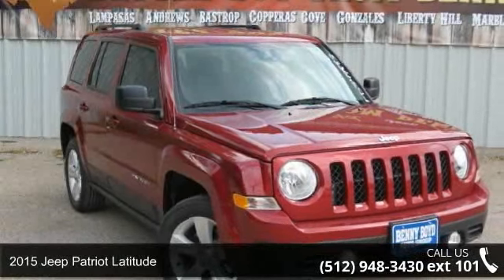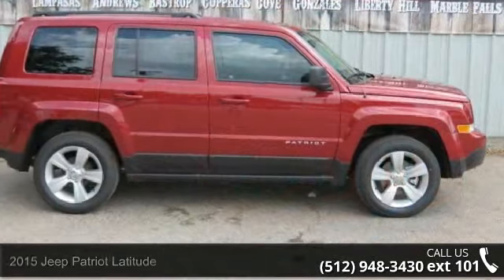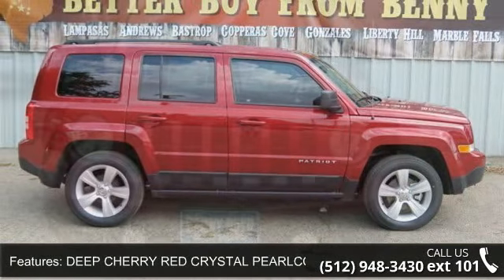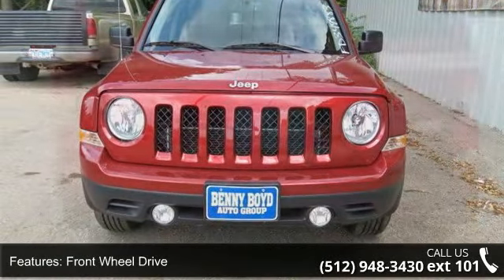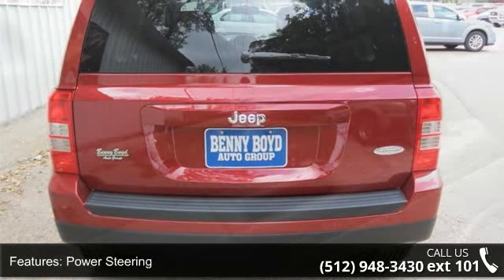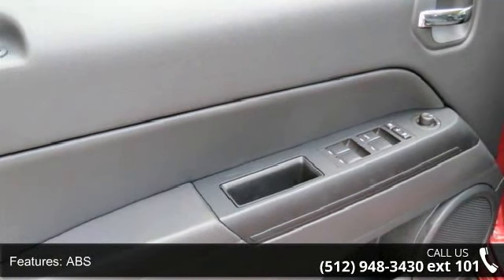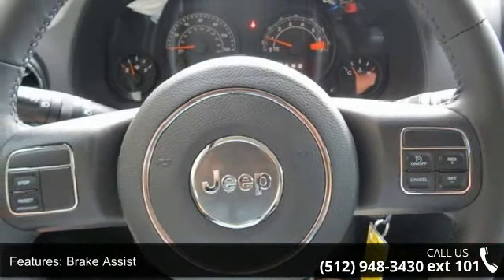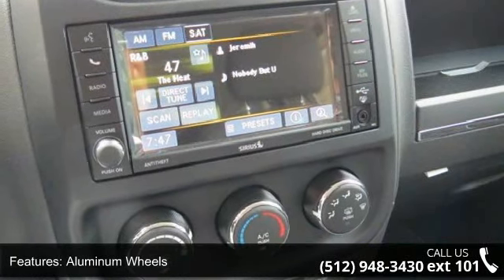2015 Jeep Patriot Latitude - Benny Boyd CDJ - Lampasas, T...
This New Jeep Patriot is a 'Better Buy from Benny Boyd'. Every Benny Boyd vehicle comes with a Lifetime Engine Warranty and $8 dollar oil changes for life. **Excludes diesel/Hemi engines. Factory warranty applies to all New vehicles. Extra charge for synthetic oil changes**